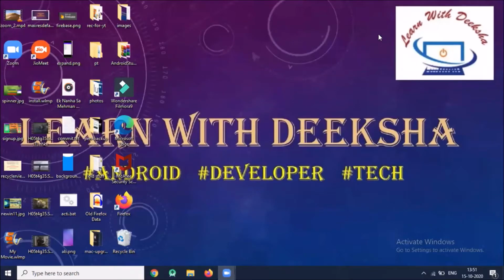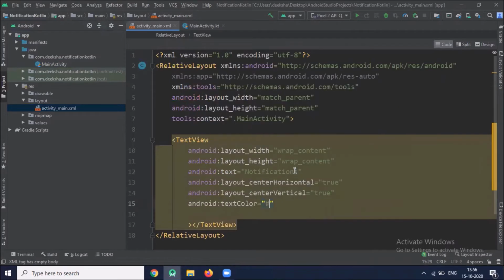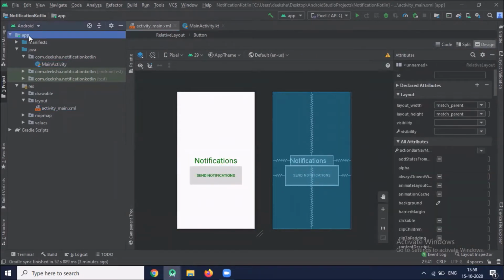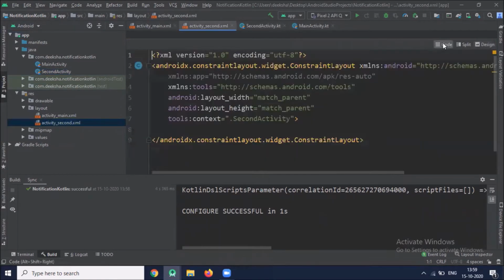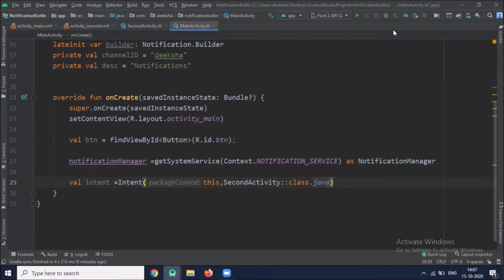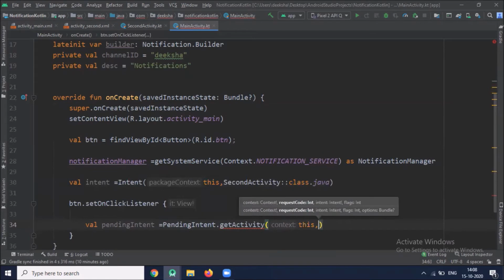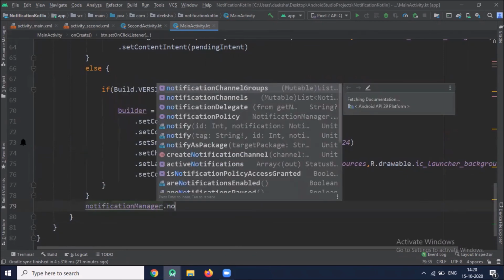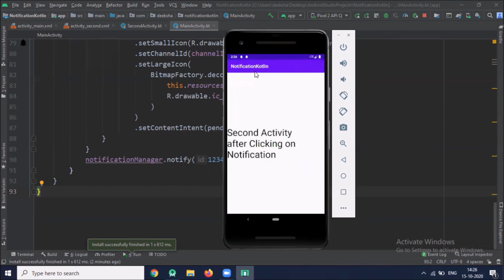Notification in Android | Kotlin | Android Studio Tutorial - Quick + Easy